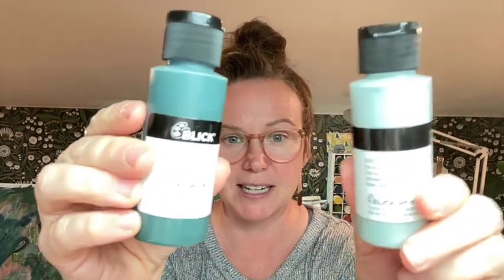The Compass Wild - 🥳 Creativity Kit Giveaway 🥳 - GIVEAWAY CLOSED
GIVEAWAY CLOSED - WINNER ANNOUNCED - As a thank you for taking a chance with me. THANK YOU! Seriously. In a little over one month I’ve gone from starting at zero to having 75 beautiful creative souls enrolled in my online classes.

What’s in the creativity kit?
* mixed media notebook
* 2 Faber Castell Gelatos
* paint brush
* 2 containers of acrylic paint
* 1 inktense pencil

to enter you MUST:
1. Participate either in the FREE Parent Child Creativity Connection class (5 short exercises to do with your kiddo) OR in a FREE Weekly Intuitive Art Video

2. Leave feedback from your experience at the link provided on the main pages for each course

3. Live in the US or Canada

The winner will be announced January 9th in my weekly newsletter. Yay! You have until 6 AM EST on January 9th to enter.

If you haven’t yet participated in either, this is the motivation you’ve been waiting for:

🖌️ Weekly Intuitive Art Videos (FREE)

I’ve just started my channel. New videos coming weekly all about intuitive expressive art for self-care. Be Wild. Be Free. Be Creative.

or

Let’s Connect